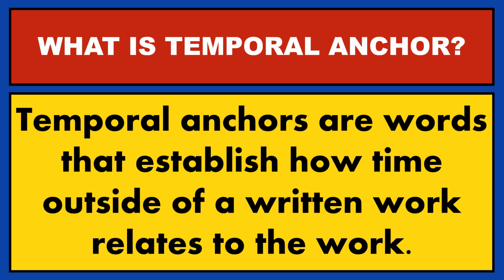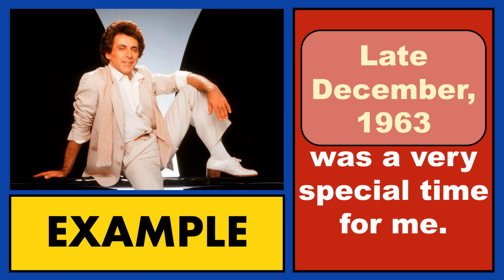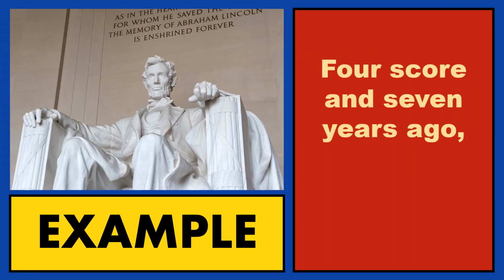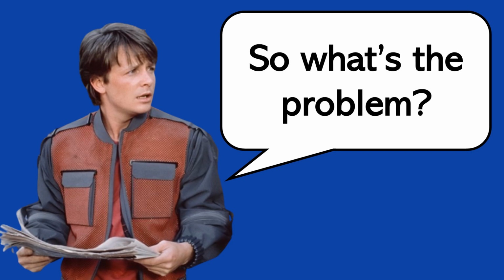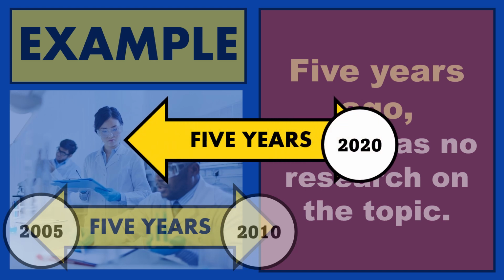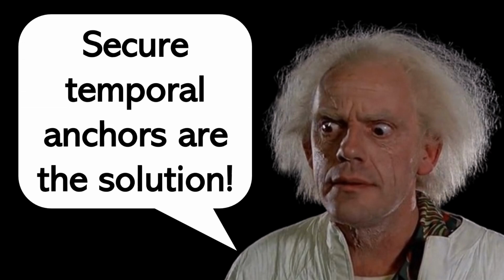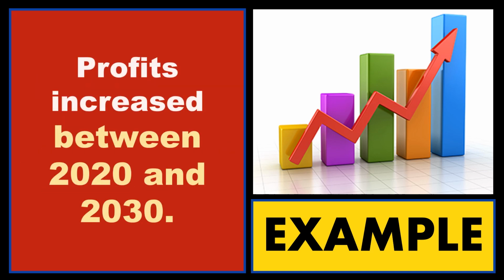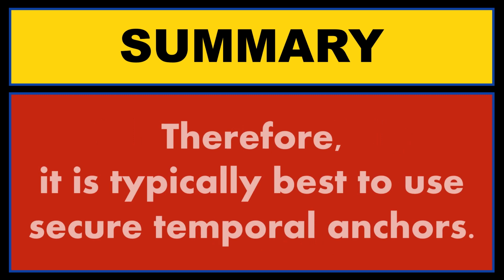Temporal Anchors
Temporal anchors are used to establish how events and processes outside of a given text relate to the text; however, they can create ambiguity if not used correctly.

This video outlines the difference between secure anchors and dragging anchors and how to make your intent clear to readers.